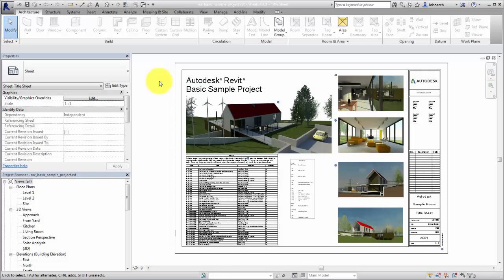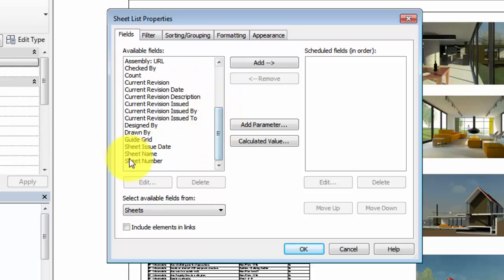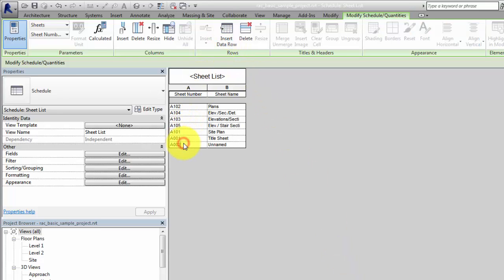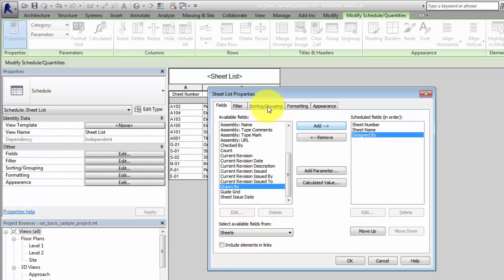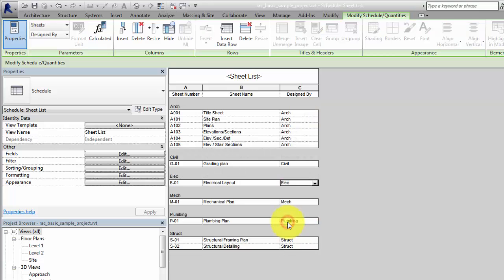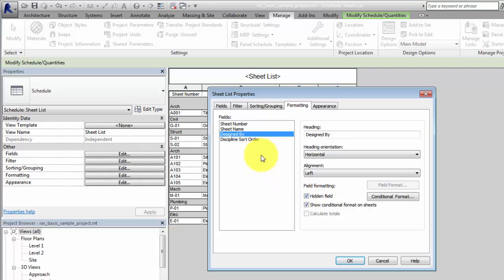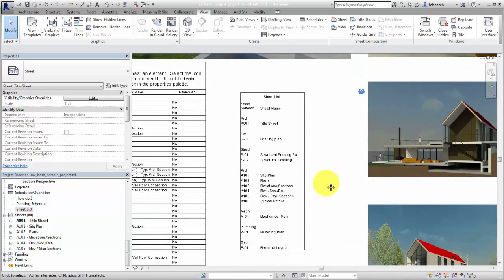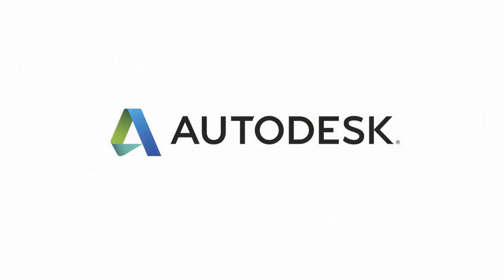Create and Use Sheet Lists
Use sheet lists to schedule all of the sheets in the project.  Sheets can be pre-populated in the sheet list as placeholder sheets.